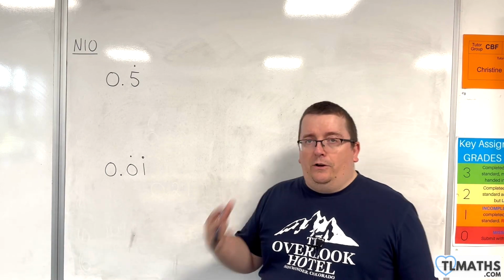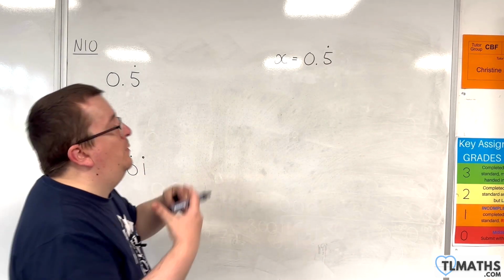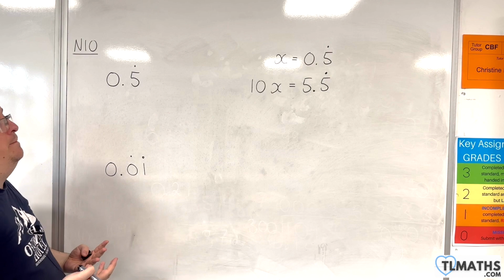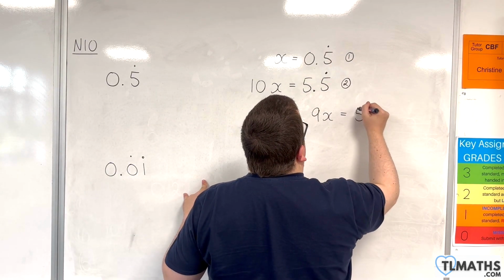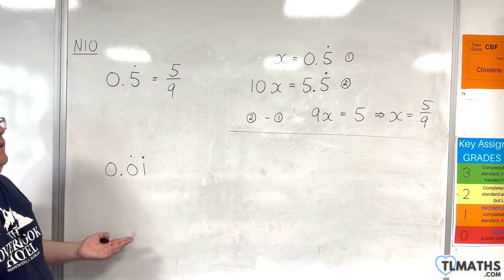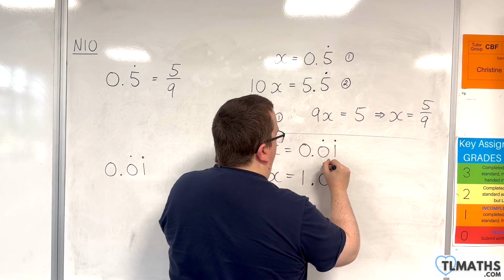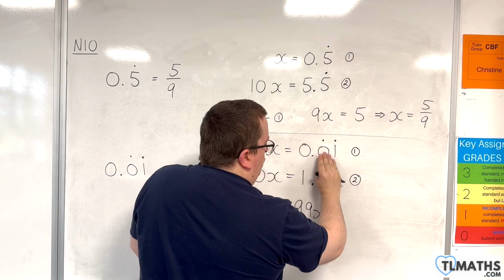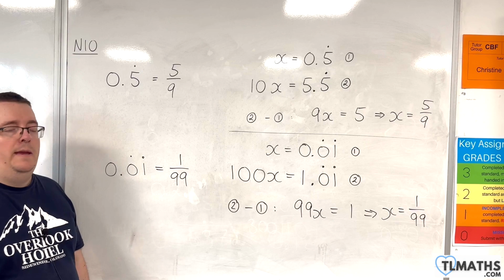GCSE Maths: N10h-08 Converting Recurring Decimals into Fractions